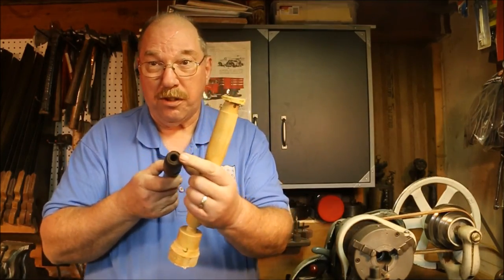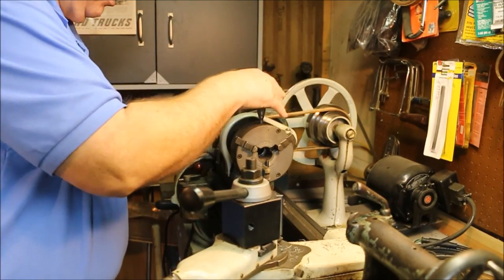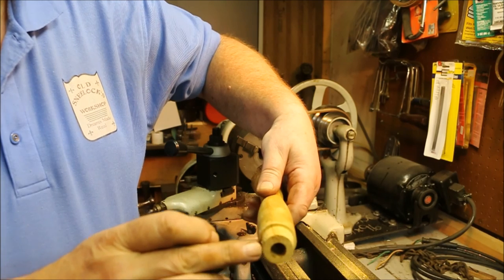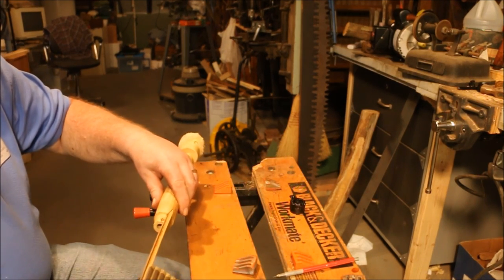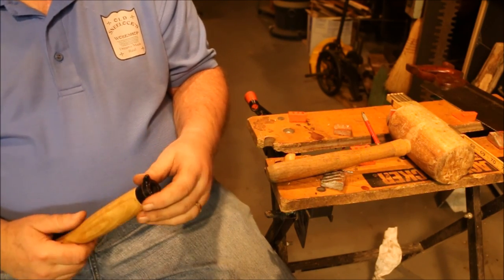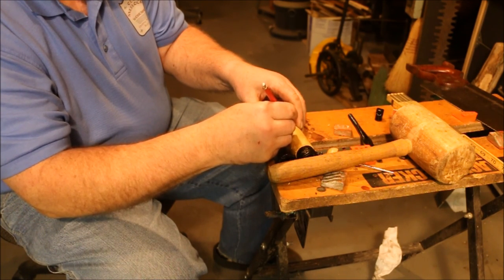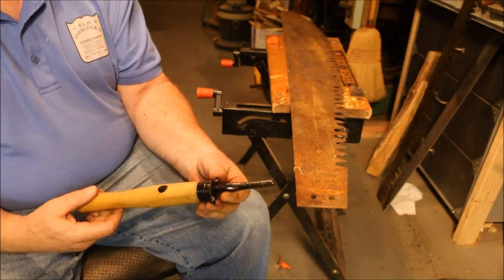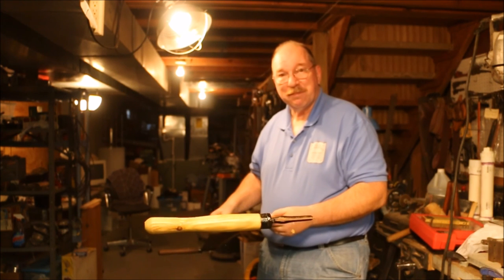Restoring A Two Man Saw ~ Pt 8 ~ Drilling The New Handle ~ By Old Sneelock's Workshop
The new replacement handle has been turned. Now I need to drill the hole through the centerline. Normally I would drill the hole with a bit in the tailstock of the wood lathe. Rather than creating a way to grasp the end of the handle I elected to use the 3 jaw chuck on the South Bend 9C. After a bit of juggling with the tailstock to accommodate the length of the handle and drill combined. I was able to drill the handle for the clevis.
Following that with a quick bit of drilling with a Forstner Bit and the handle is complete. All that remains is cleaning and sharpening a very rusty 5 1/2’ long Two Man Crosscut saw blade. That’s going to take a while.